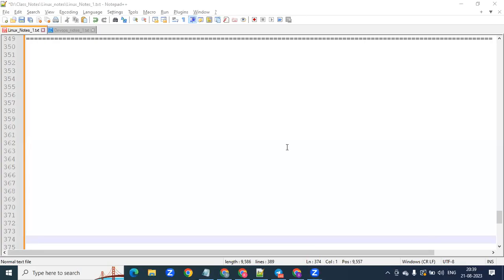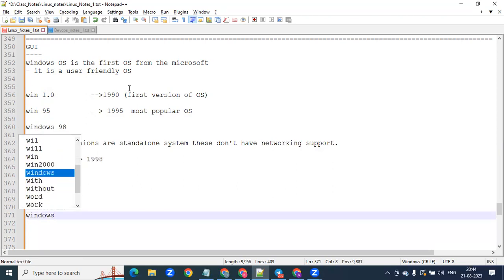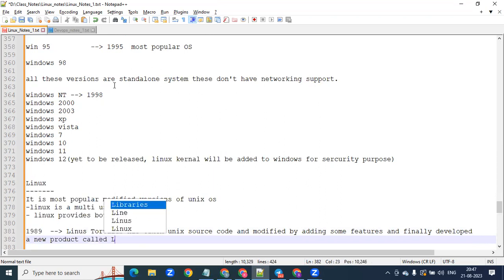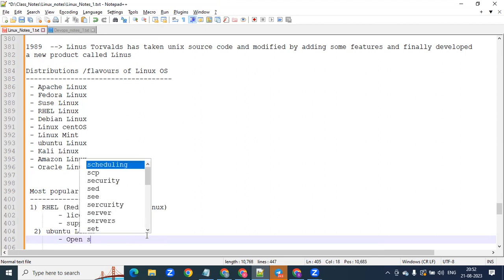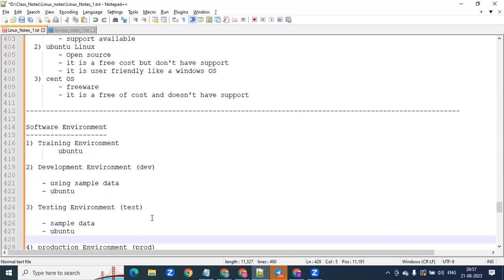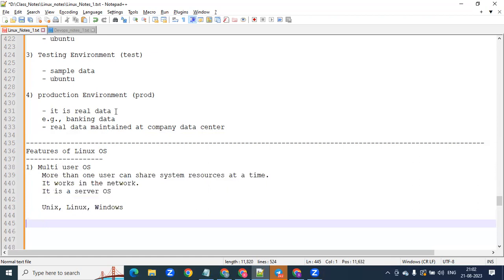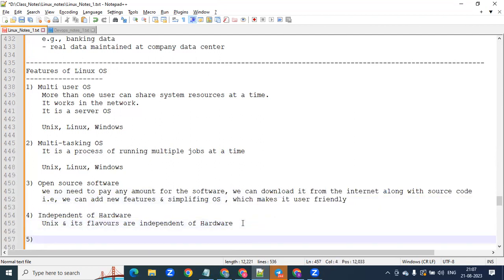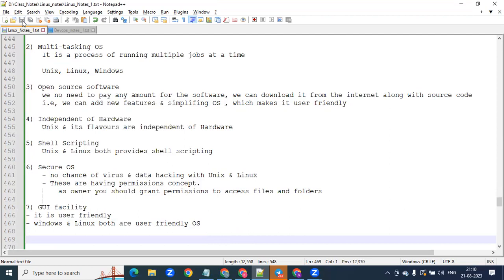Linux/Unix 5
Linux/Unix part 5